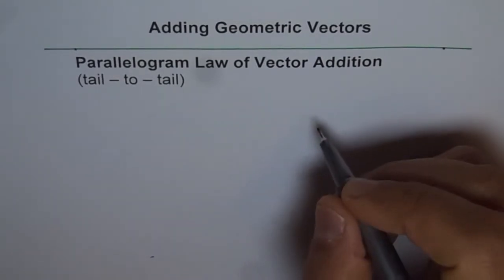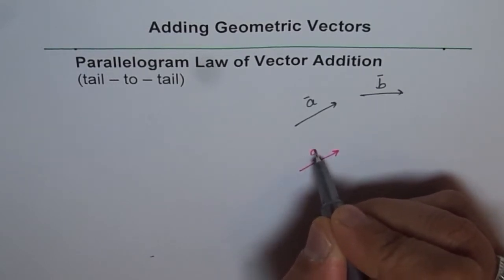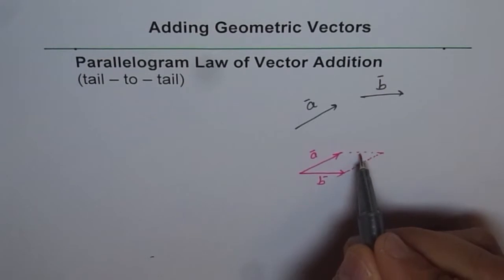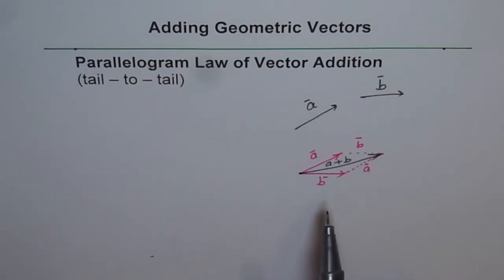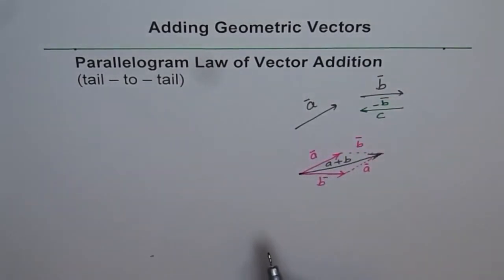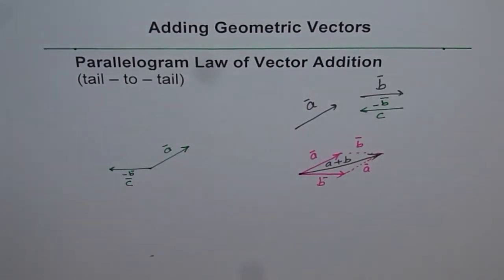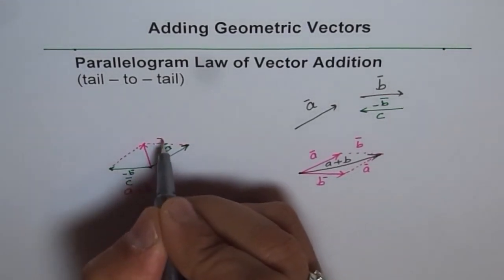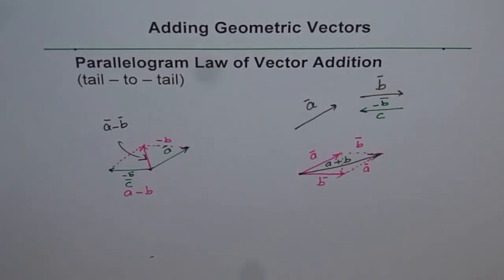Understand Parallelogram Law of Vector Addition